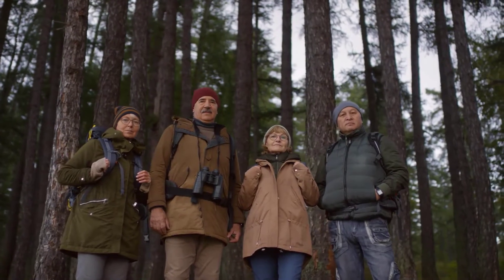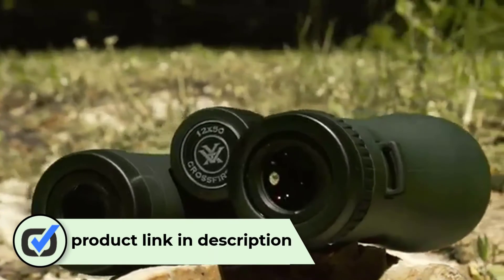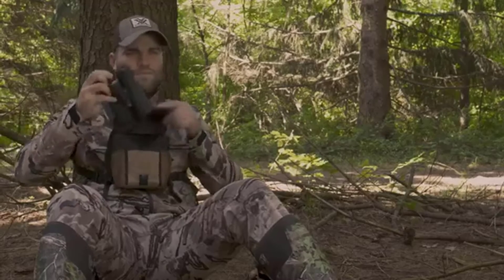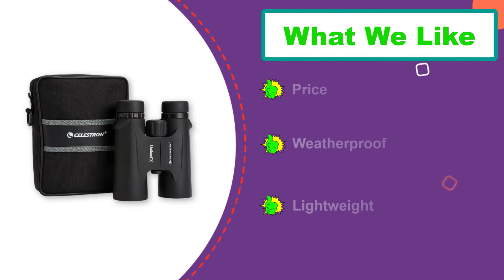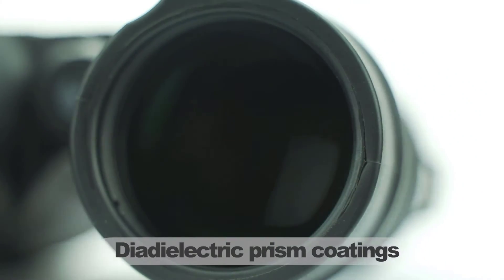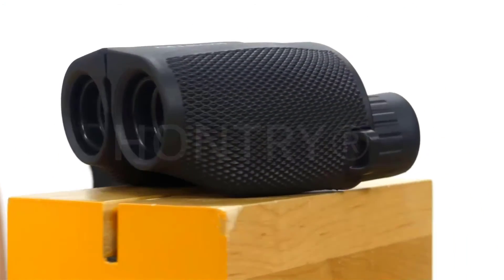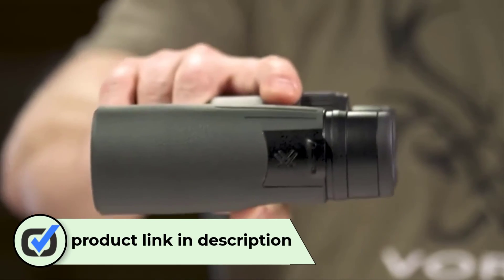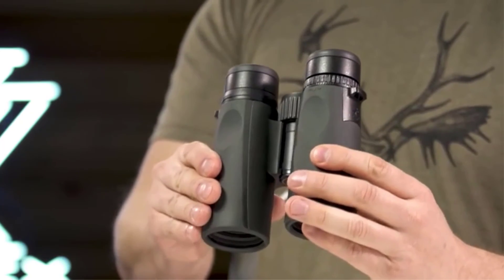✅ Top 5:🔭 BEST Binoculars For Hunting In 2024 [ Best Binoculars For The Money ]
🔭In this video we are going to be checking out the best 5 binoculars for hunting Links in below to pick the Best Binoculars For Hunting.

1.Vortex Optics Viper HD 10×42 for Binoculars Hunting ✅
✓ Amazon Price
2.Hontry Binoculars for Hunting ✅
✓ Amazon Prices
3.Carson 3D Series High Definition Waterproof Binoculars ✅
✓ Amazon Prices
4.Celestron Outland X 10X42 Binoculars for Hunting ✅
✓ Amazon Prices
5.Vortex Optics Crossfire HD 10X50 Binoculars for Hunting ✅
✓ Amazon Prices

🔭 All above  Best Binoculars For Hunting in 2022 links are Applicable in USA, Canada, UK & Europe 🔭
➤ Don't forget to: